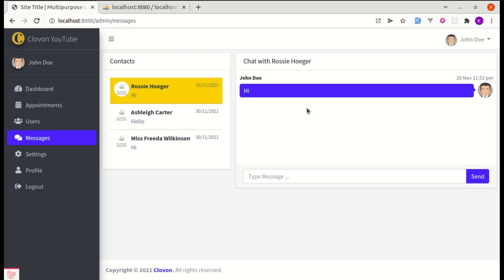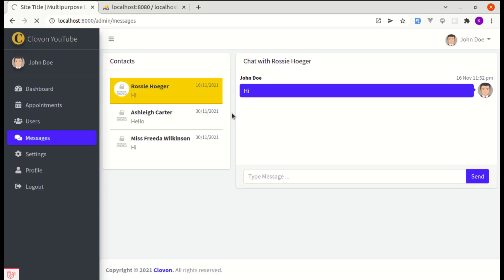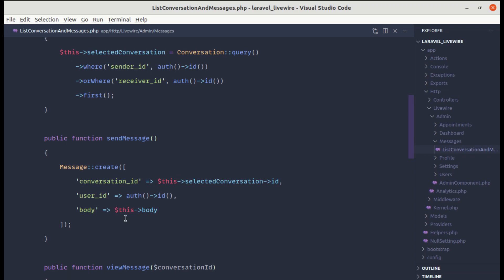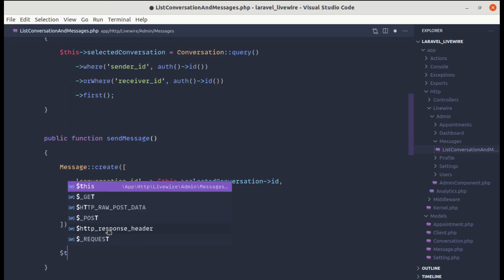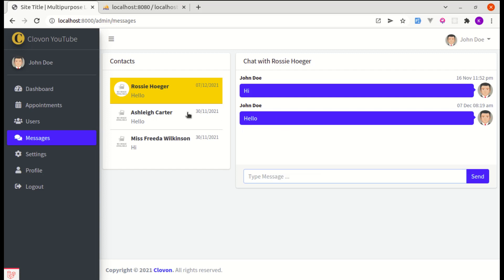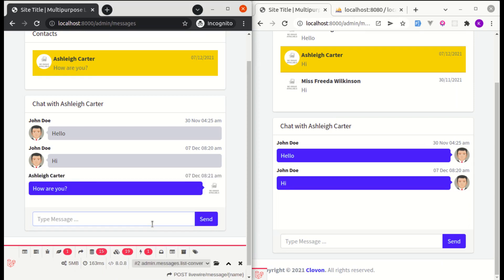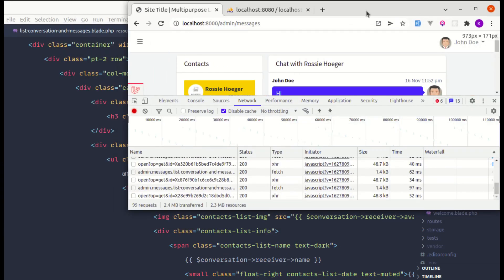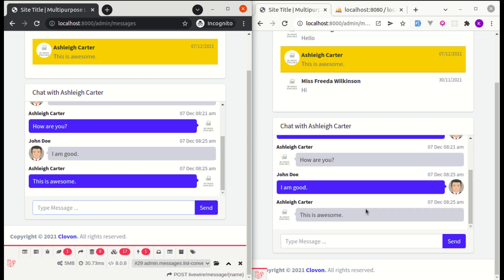Let's build a messaging platform using Laravel and Livewire | part 4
You can support the growth of this channel by purchasing one of my products/courses:
1. Laravel Livewire Starter Kit
2. Course(SPA with Laravel Livewire)

* How to build real time chat system with laravel and livewire